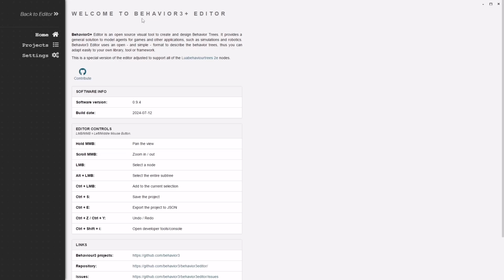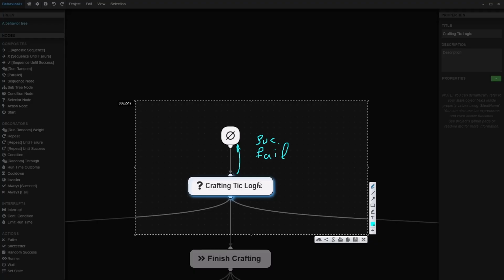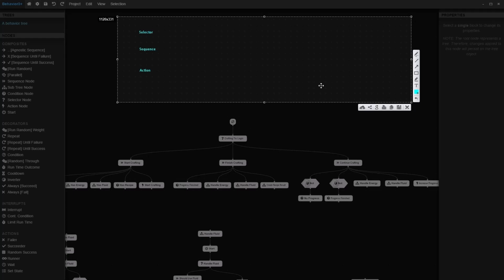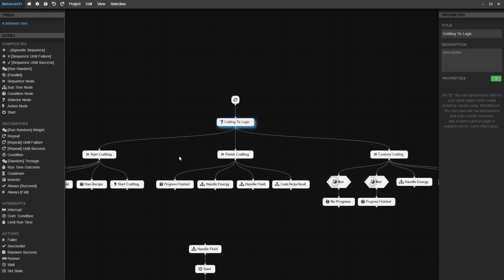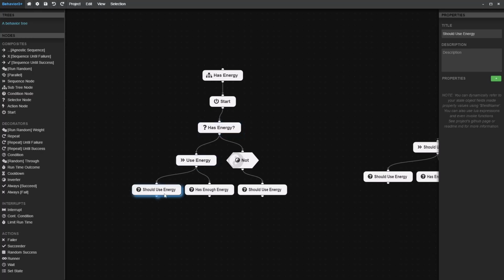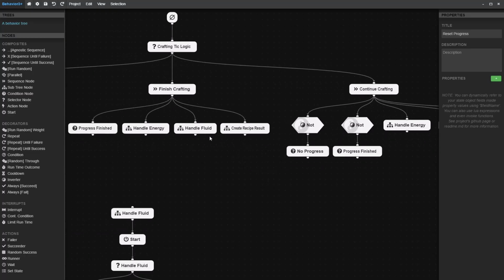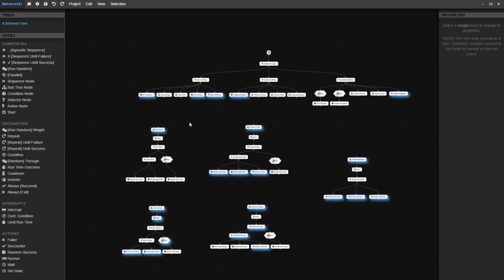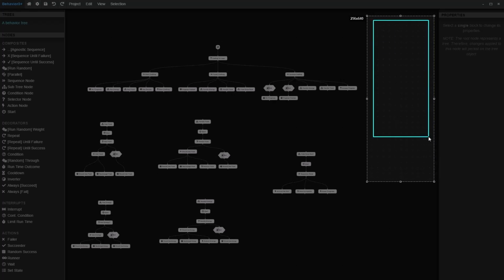Concepts | Minecraft Library System | JiTickLogic | #064